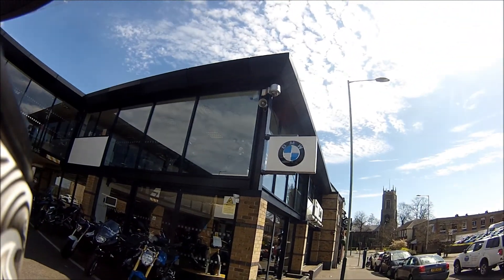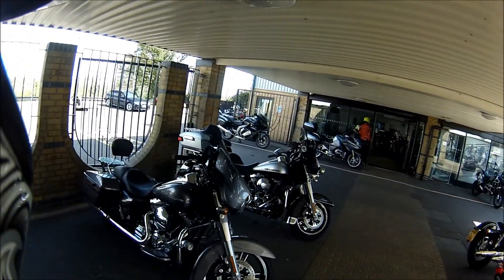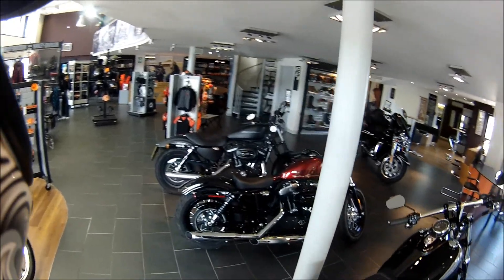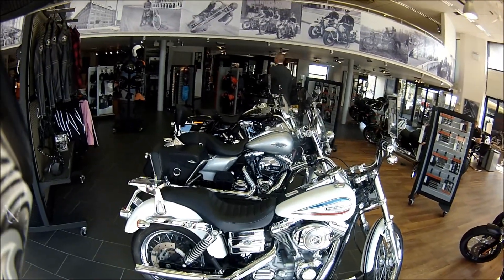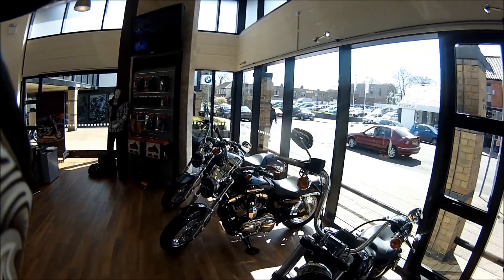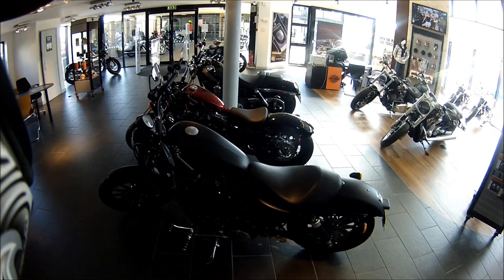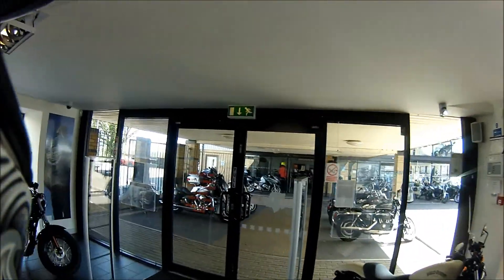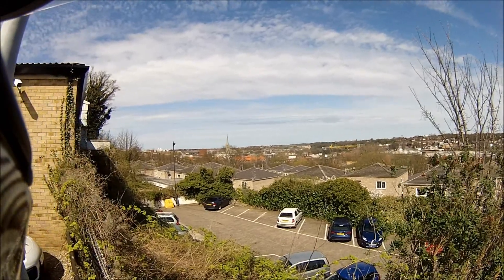Harley Porn lol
A trip to the Harley Centre at Norwich